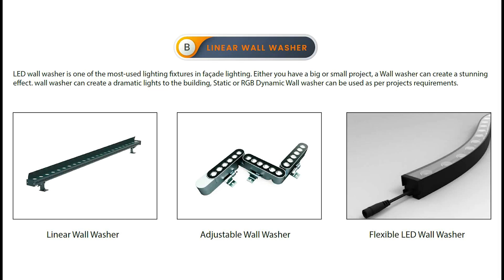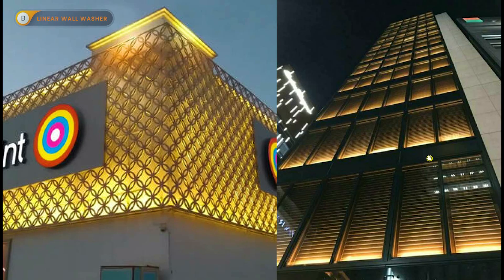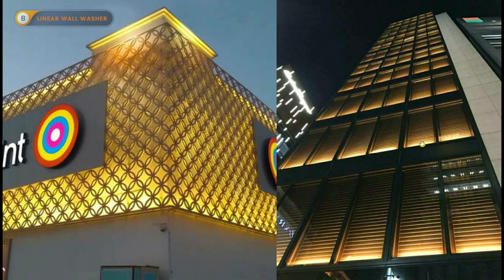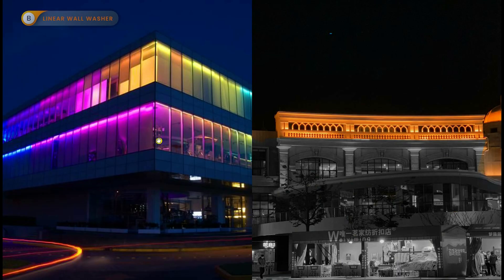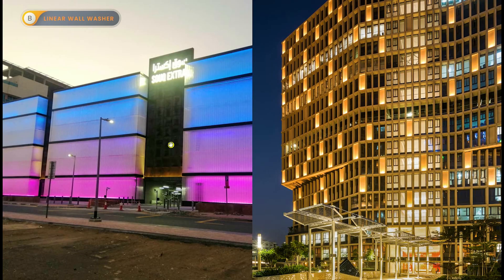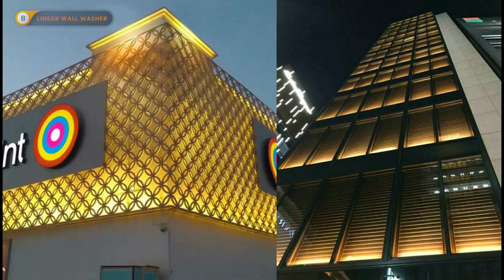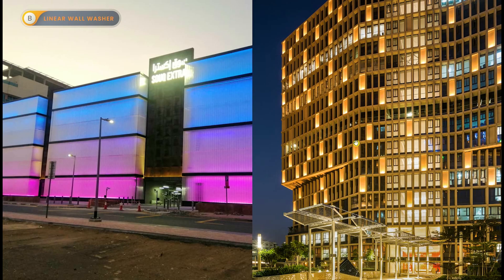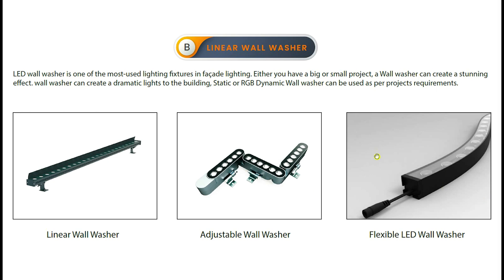LED Wall Washer Introductions | Facade Lighting Course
In this video, you can learn all about the led wall washer. You will learn how to use the wall washer for facade lighting effects.